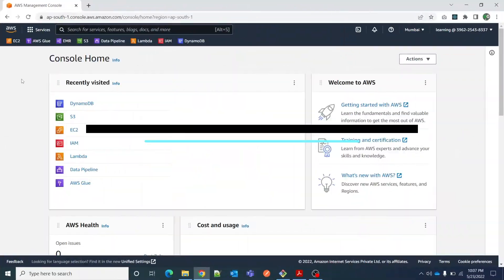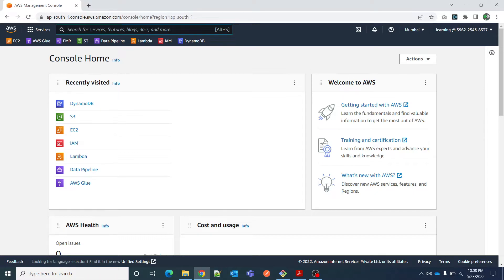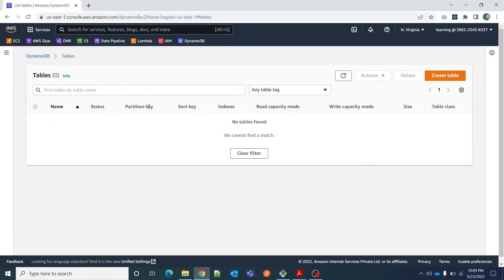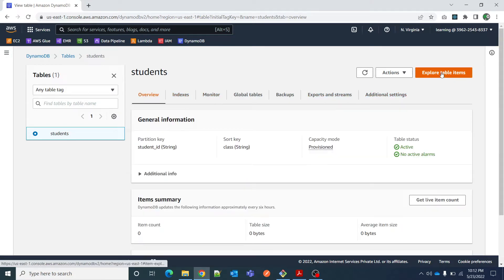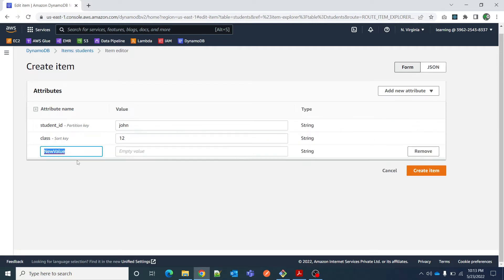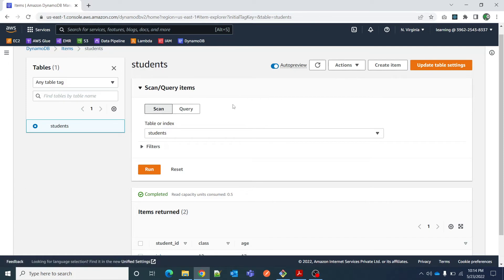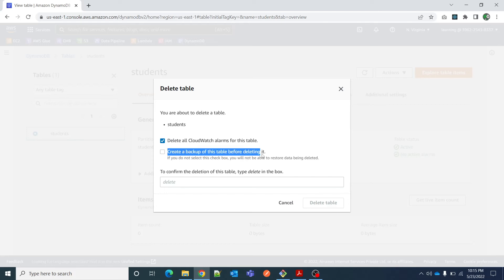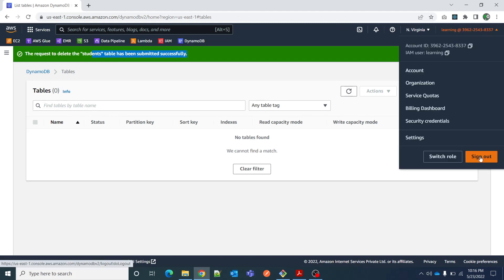Demo AWS DynamoDB | DynamoDB Tutorial for Beginners | Neeraj Garg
Demo AWS DynamoDB Tutorial for beginners | What is amazon DynamoDB | AWS Tutorials 2022

Chapters
00:00 Introduction
00:48 Login AWS Console
01:15 Amazon DynamoDB AWS Console
02:15 Amazon DynamoDB create table
02:35 Amazon DynamoDB walkthrough

AWS DynamoDB Tutorial for beginners | what is amazon DynamoDB | AWS Tutorials 2022